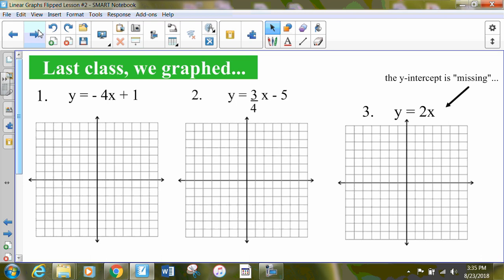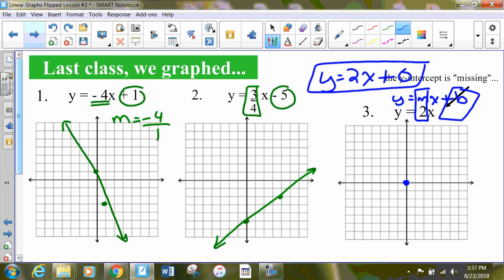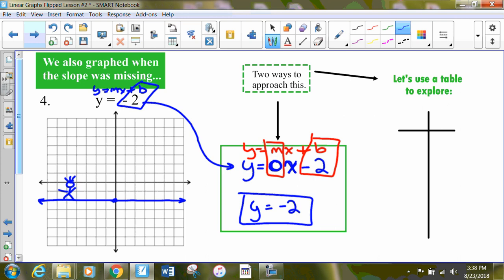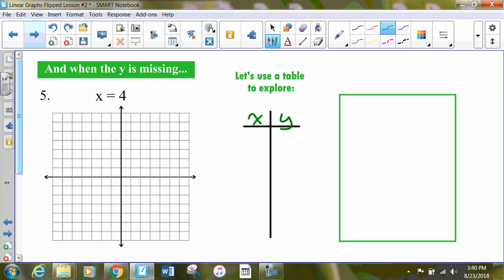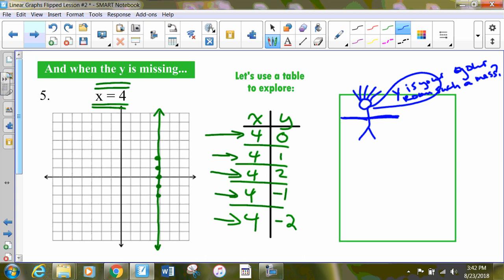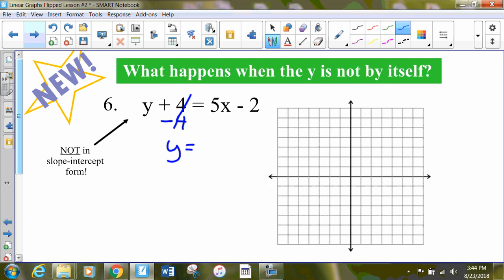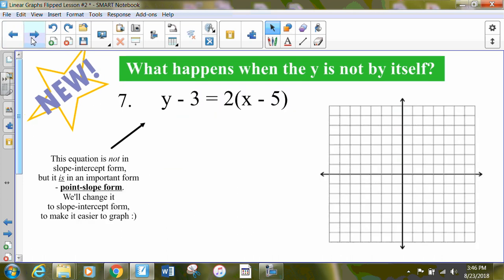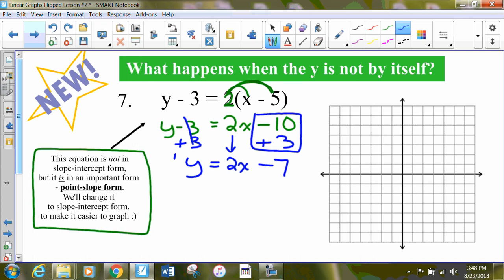Linear Graphs Flipped Lesson #2